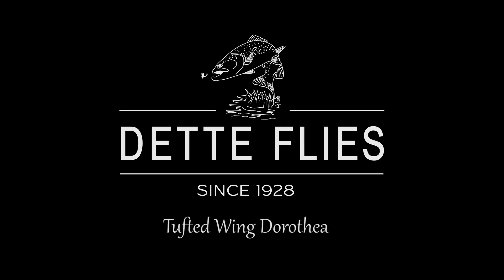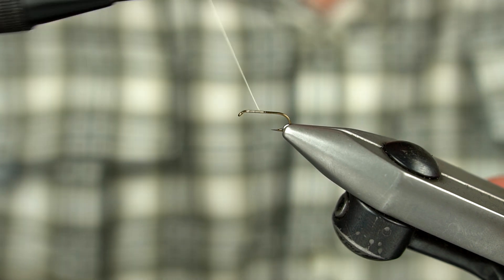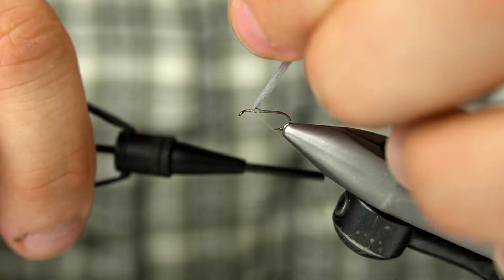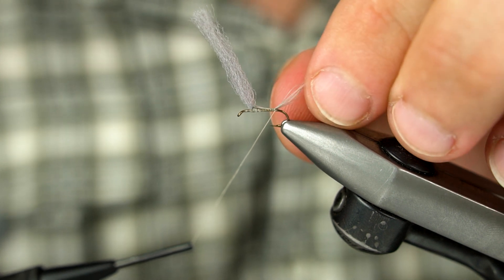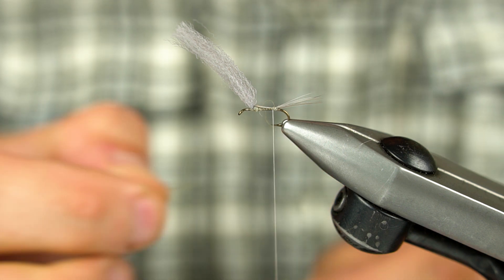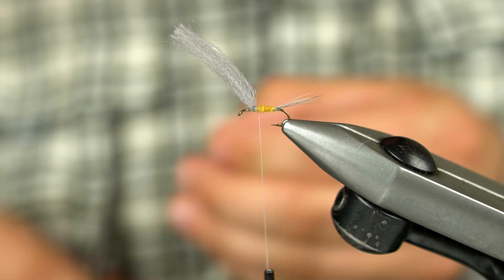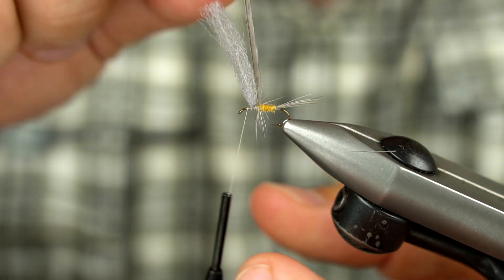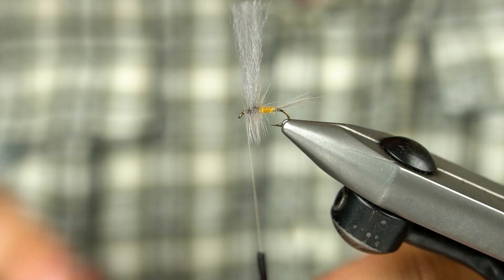Tufted Wing Dorothea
Our tying series continues with the Tufted Wing Dorothea, tied by Joe Fox. Here Joe uses poly yarn for the wing, but CDC or turkey flats are also a great substitute. This is one of our staple patterns during the summer months when Dorthea Sulphurs are hatching in abundance. This and other tying tutorials are also available to view on our Youtube channel. Enjoy!

*Did you know our tying videos are uploaded in HD? Click the settings button on your screen (either a gear icon or 3 dots) and select the1080p HD option for optimal clear viewing!*